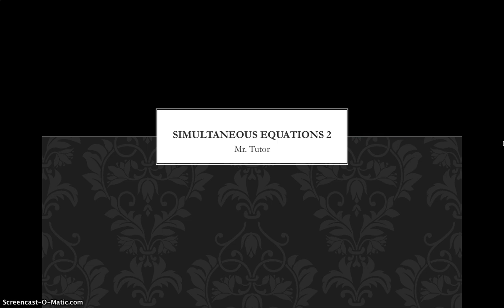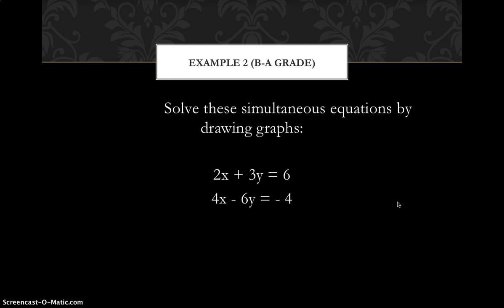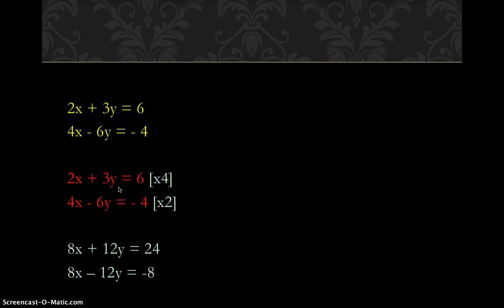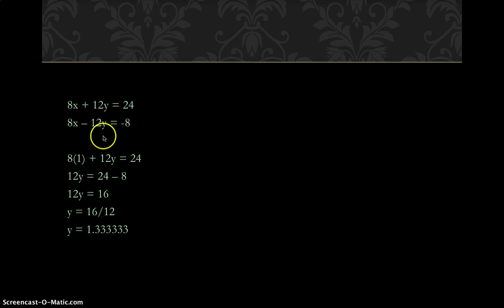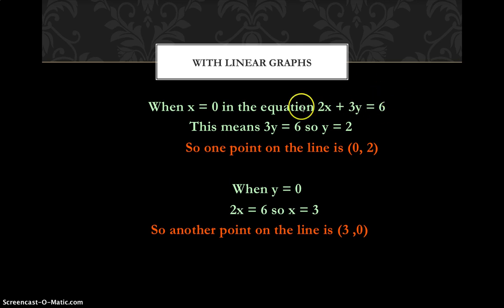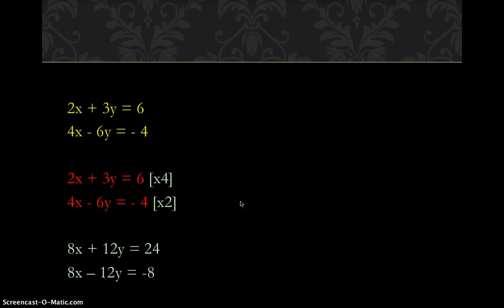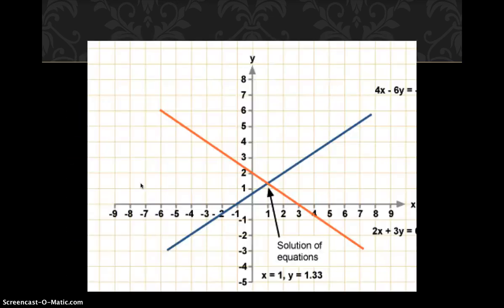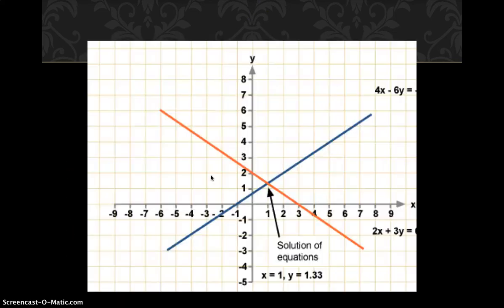HARDER SIMULTANEOUS EQUATIONS WITH GRAPHS [GCSE] - Grade B-A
These are the second example of simultaneous equations, but this is harder, it includes the graphing, where you find the point of intersection and then you have to point of intersection and these are the x and y values.